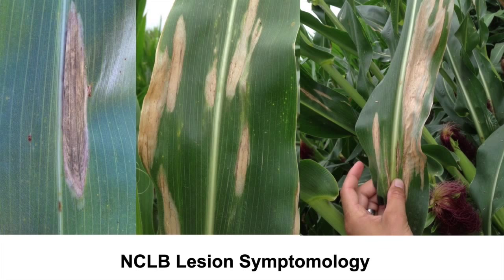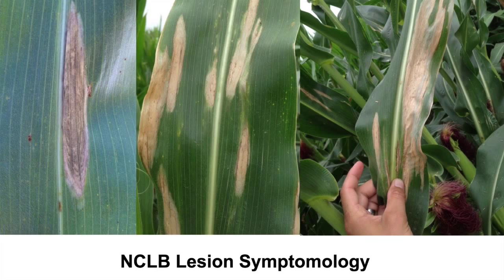Is Northern Corn Leaf Blight in your Minnesota fields?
Do you know which of your corn fields are susceptible to Northern Corn Leaf Blight and what to do if you have infected fields? DuPont Pioneer experts in southern Minnesota discuss what to look for and management options in this Pioneer® GrowingPoint® agronomy update.